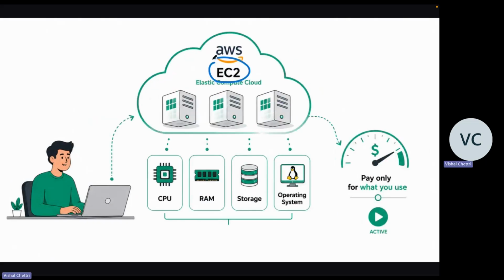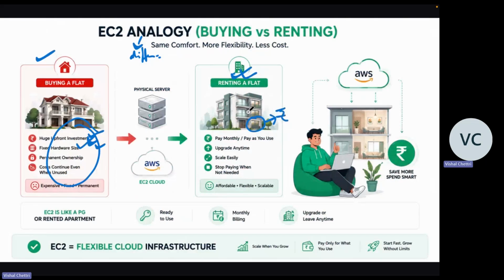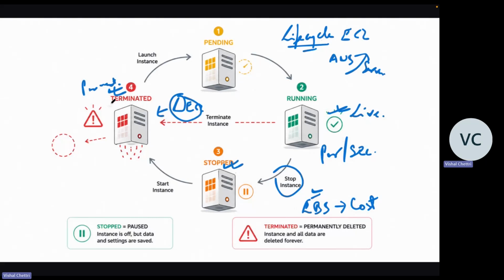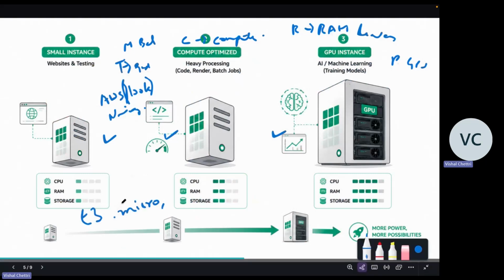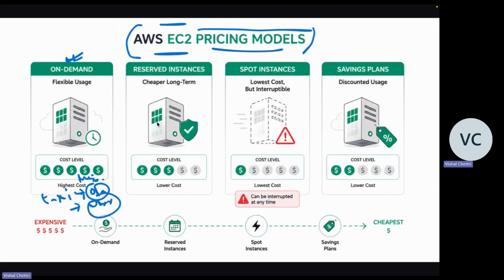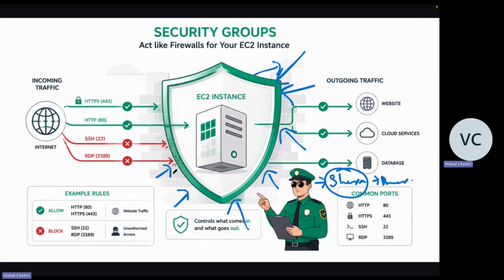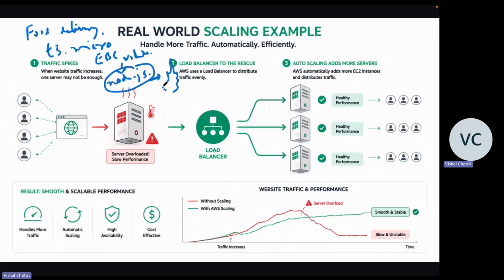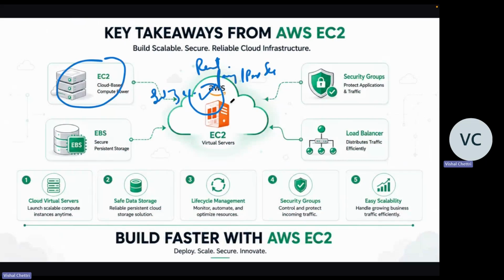AWS EC2 Complete Guide | Pricing, Security Groups, Scaling & Deployment Explained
Learn AWS EC2 from scratch in this complete beginner-friendly tutorial!
In this video, you’ll understand how Amazon EC2 works, why companies use it, different EC2 pricing models, scaling, security groups, deployment architecture, and real-world cloud infrastructure concepts.

If you want to start your journey in Cloud Computing, AWS, DevOps, or Infrastructure Engineering, this video is perfect for you.

📌 Topics Covered:
✔️ What is AWS EC2
✔️ EC2 Architecture Explained
✔️ EC2 Analogy (Buying vs Renting)
✔️ EC2 Pricing Models
✔️ On-Demand vs Reserved vs Spot Instances
✔️ Security Groups Explained
✔️ Scaling & Load Balancing
✔️ Real-World Deployment Example
✔️ Cloud Infrastructure Basics

🎯Perfect For:
• Beginners learning AWS
• Students preparing for Cloud & DevOps
• Developers entering Cloud Computing
• Anyone interested in AWS certifications

🔥Skills You’ll Learn:
AWS • EC2 • Cloud Computing • DevOps • Scaling • Infrastructure • Security Groups • Deployment Architecture

Start Building Real Cloud Skills Today!